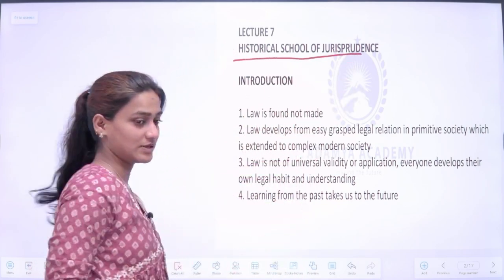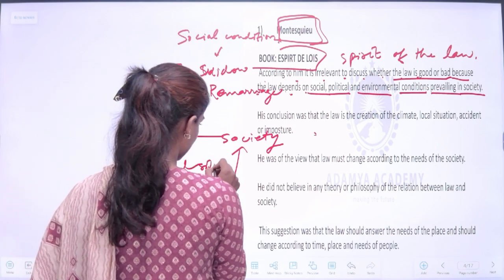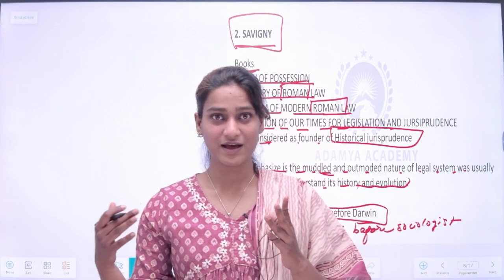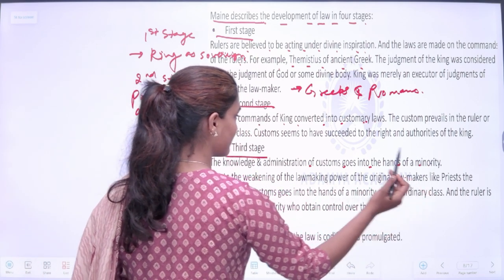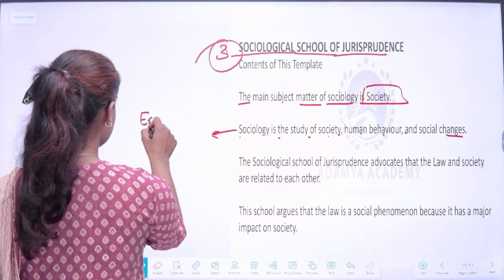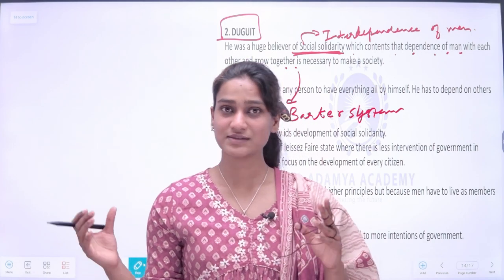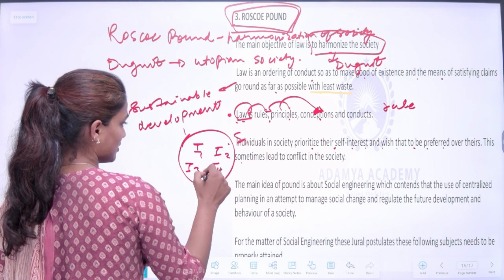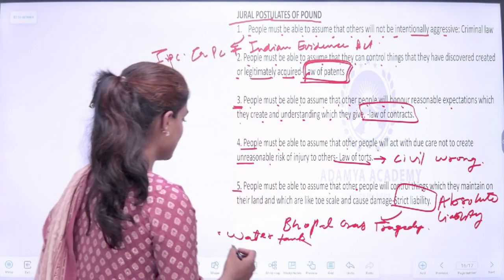LAW Jurisprudence For NET / JRF CLASS 07 II ENGLISH MEDIUM II By Manaswi Agrawal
ADAMYA ACADEMY UDAIPUR

LAW Jurisprudence For NET / JRF II By Manaswi Agrawal
JOIN ADAMYA ACADEMY UDAIPUR FOR LAW CLASSES